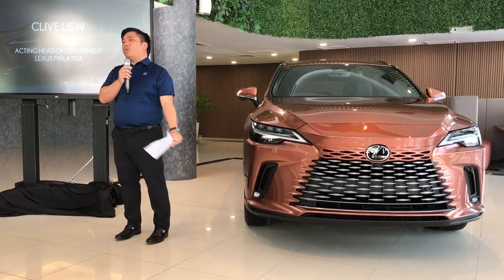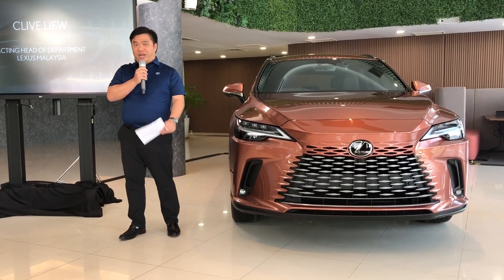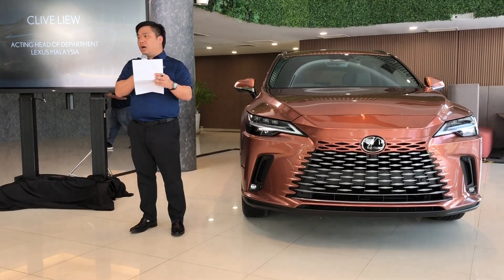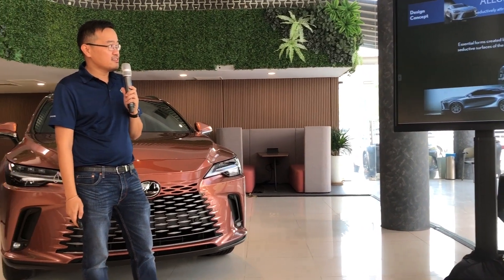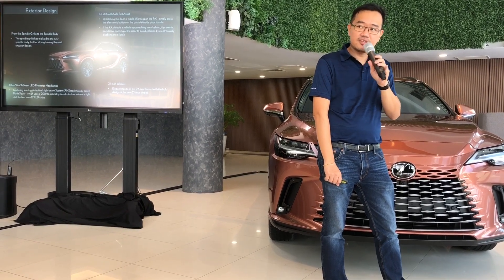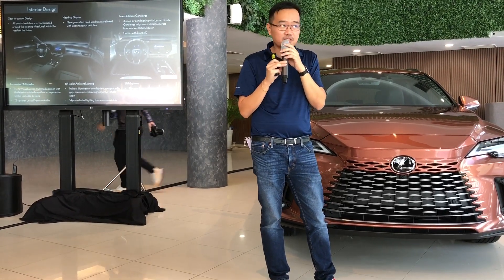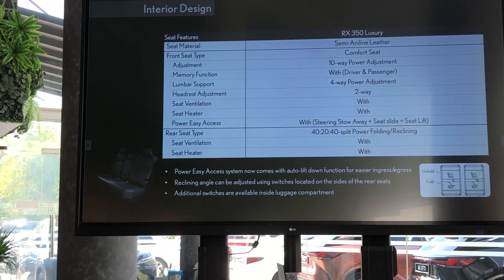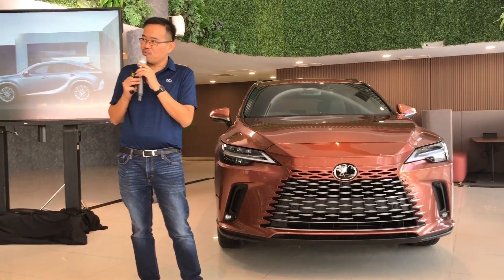Lexus RX 350 First Impression Walk-Around In Malaysia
Lexus revealed the 5th generation RX, a completely reinvented model, opening a major new chapter for this iconic SUV.

On its launch in 1998, the RX 300 became the world’s first luxury SUV, creating a whole new car segment, with styling, acceleration, handling and quietness worthy of a luxury car.

In 2005, the RX 400h heralded the world’s first luxury hybrid car, with a revolutionary powertrain that combined a V6 petrol engine with a potent electric motor, a technological breakthrough that served as a launch-pad for the entire Lexus hybrid line-up.

Praised by customers for its comfort, refinement and quality, in 2016 the RX was the first Lexus model to receive Lexus Safety System+ technology. In 2019, RX showcased the world’s first BladeScanTM Adaptive High-beam System, a technology which uses a rotating blade-shaped mirror for enhanced illumination from LED headlights.

NOW comes the 5th generation RX, an all new model with striking looks and a price to match. Yes, at RM468,888, this latest RX has to a number of rivals in our Malaysian market.